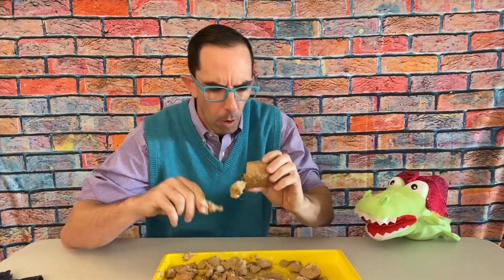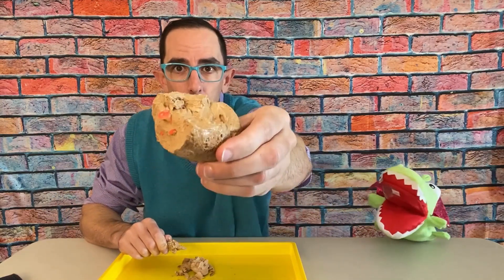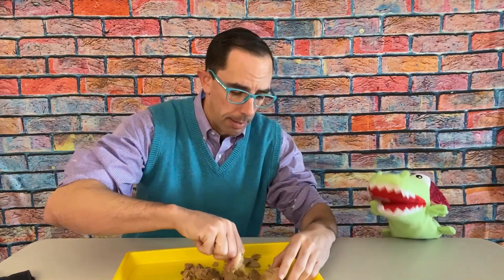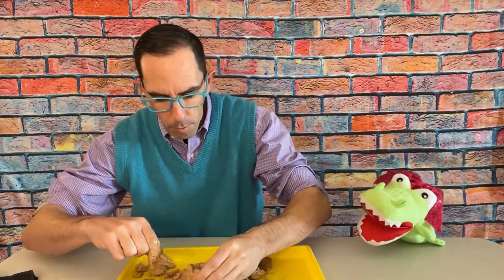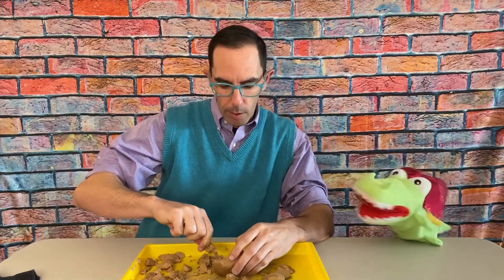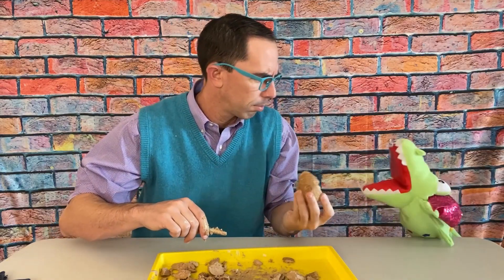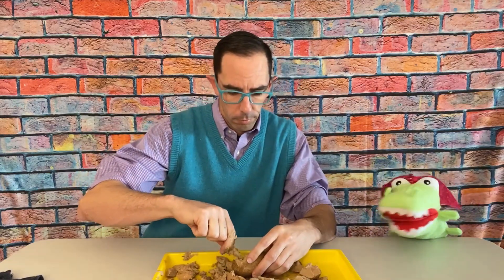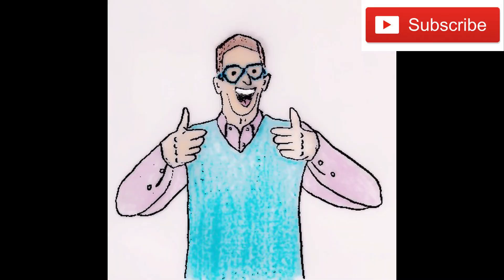Dinosaur Excavation | Part 2 | Educational Videos for Kids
Back by popular demand, dinosaur excavation part 2. Using a kit that kids can use at home, Mr. Nyck excavates 6 more dinosaur eggs and finds 6 new dinosaurs. Digging through the muddy, clay eggs, Mr. Nyck and Allie excavate toy dinosaurs and teach kids at home about each one. A big hit with the kids the first time around, don't miss this episode!